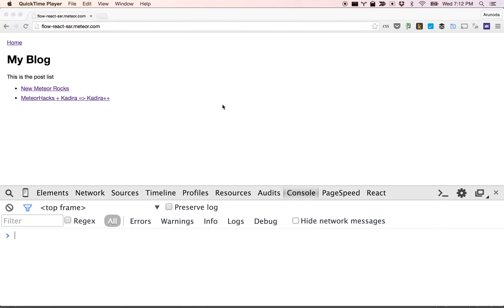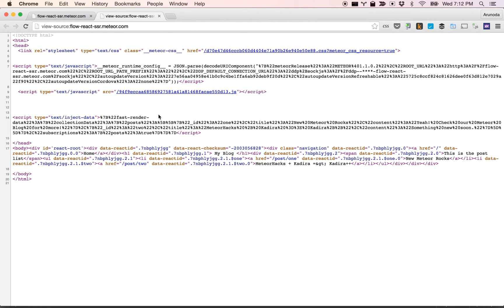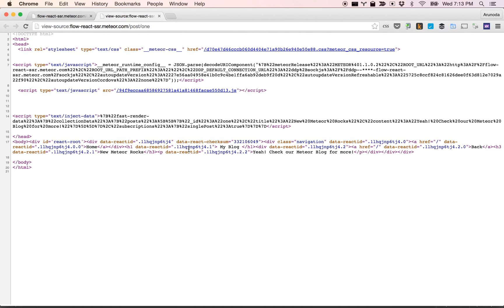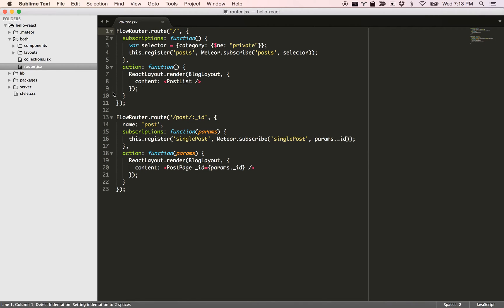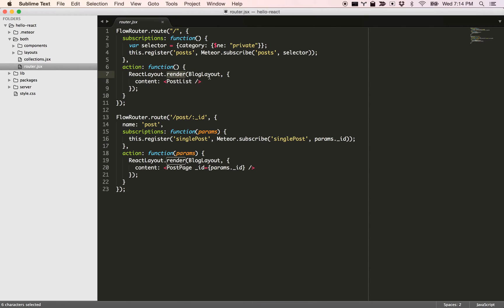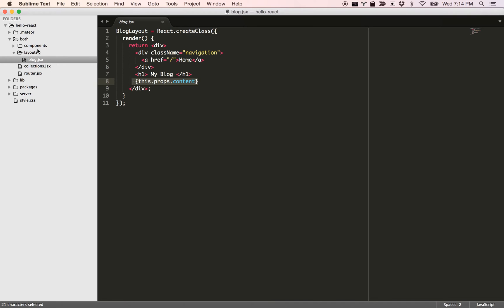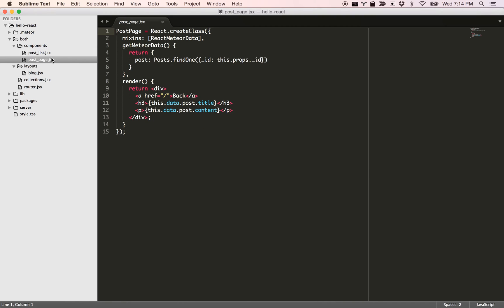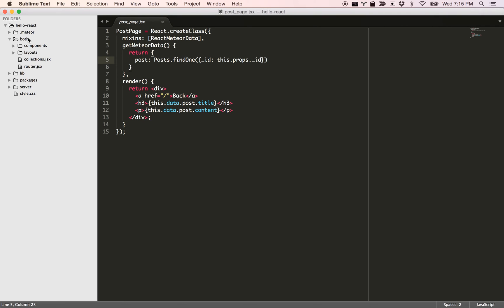Meteor Server Side Rendering with FlowRouter and React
This is how we use React and FlowRouter to generate pages on the server site. With this, we can load fast pages which has native SEO support without any workarounds. SeeMore